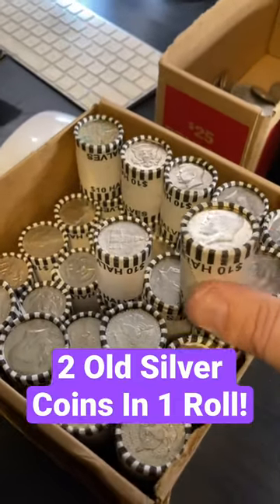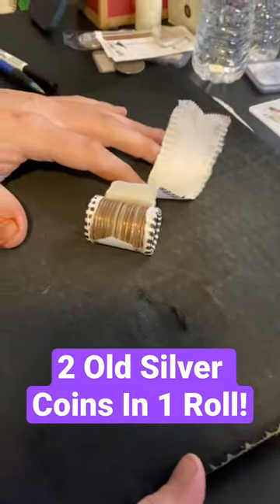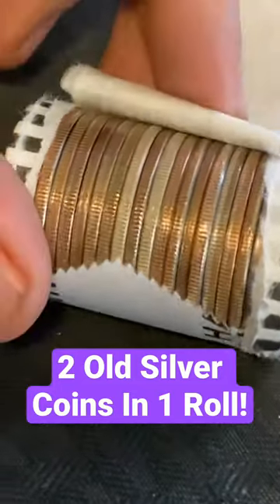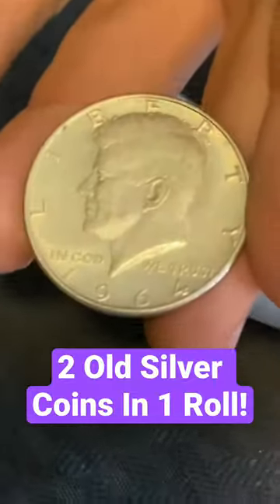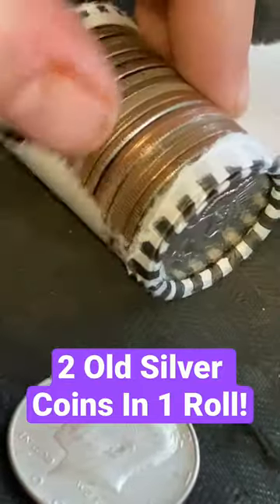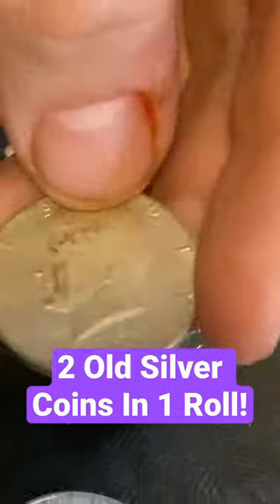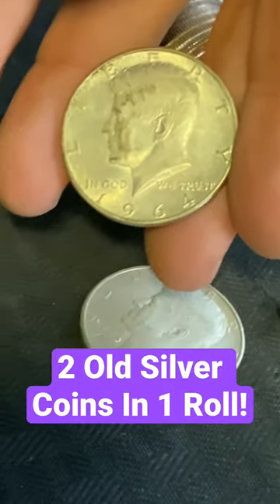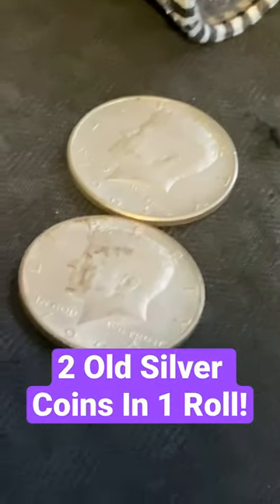2 Old Silver Coins Found In A Bank Roll!